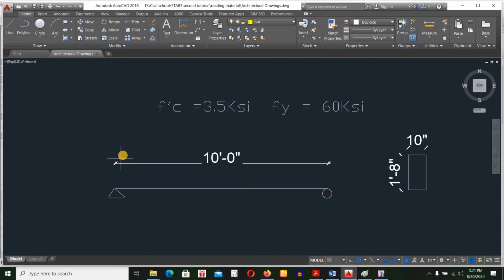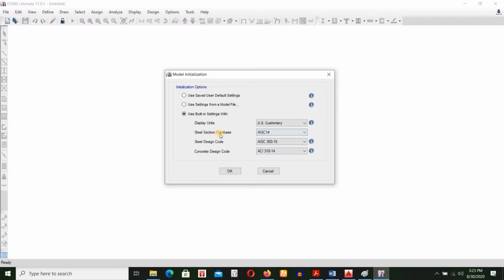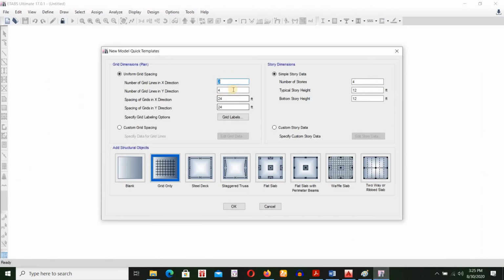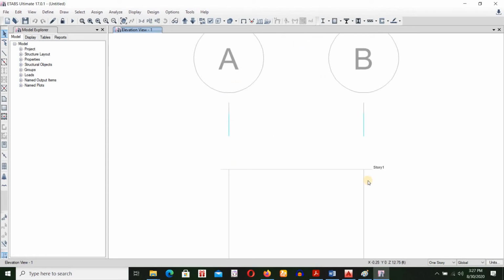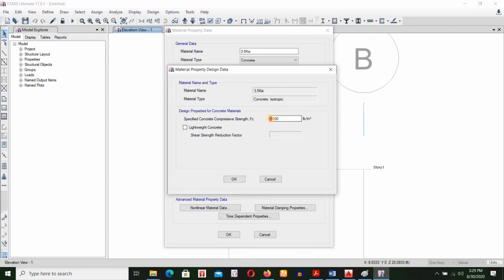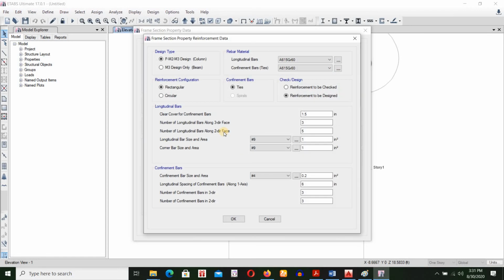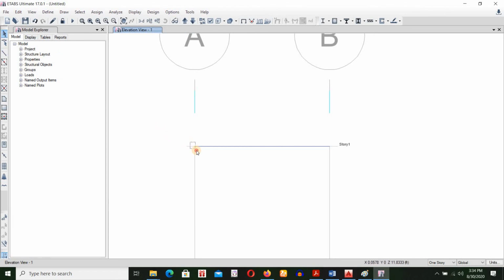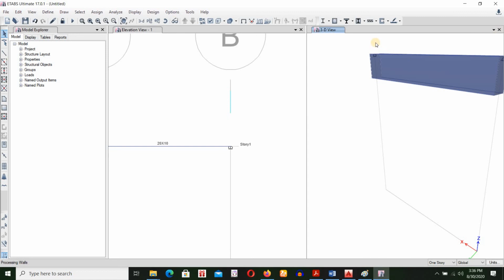ETABS Tutorial [1] How to model a simply supported beam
This is the first video of the series through this video we will get to learn:

setting up work space , grid-lines , section properties , material properties, drawing a beam , analyzing , checking model, sear force and bending moment diagrams

If you’re just a fresh student of civil engineering you should start learning from the basics here is the

Heres the fb page link where you can find useful notifications and notes (and participate in different quizzes) from me for totally free so don’t forget to follow the